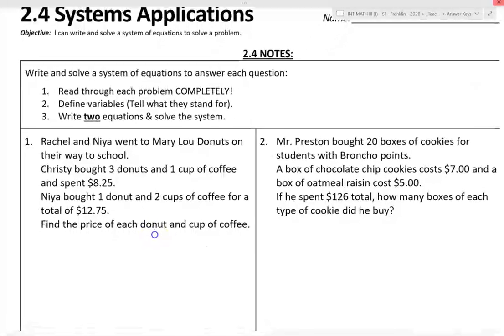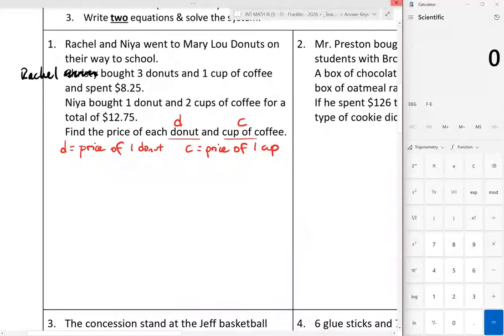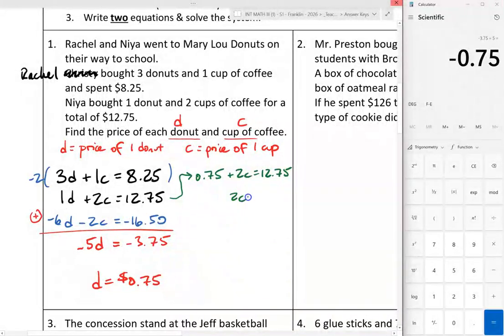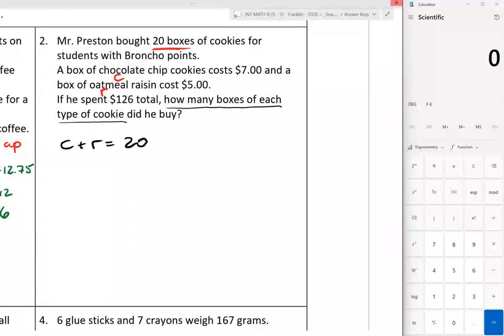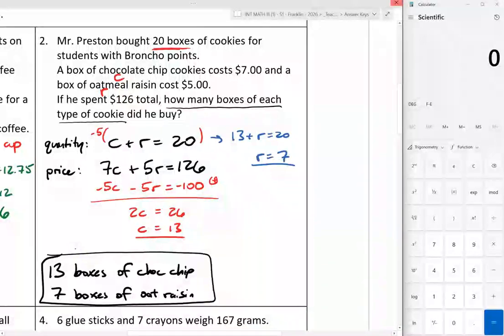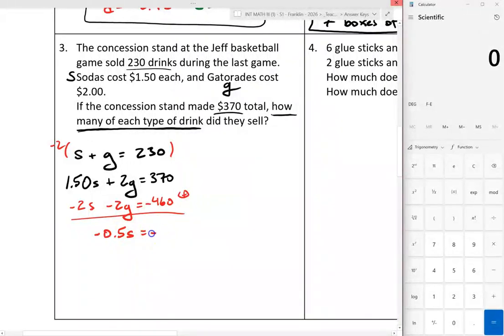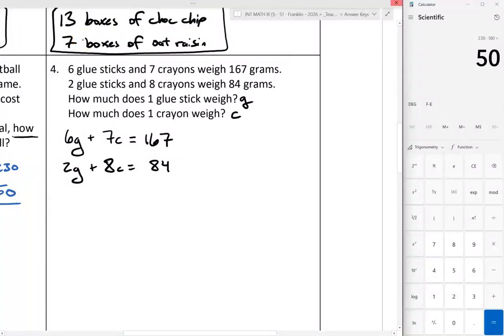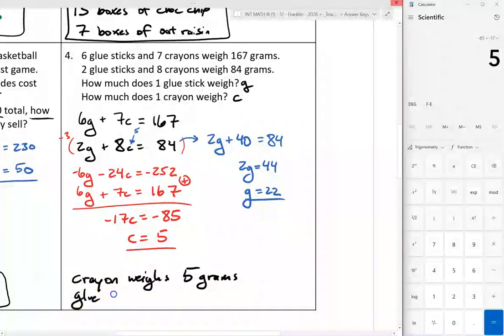2.4 Notes: Systems Applications